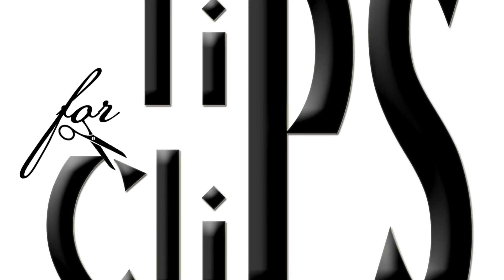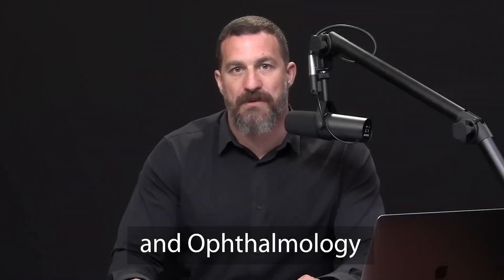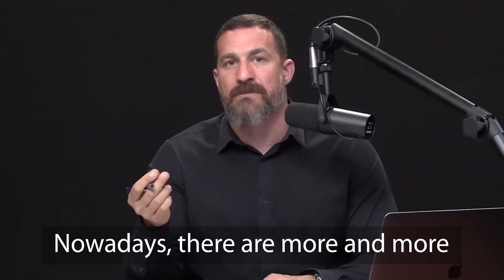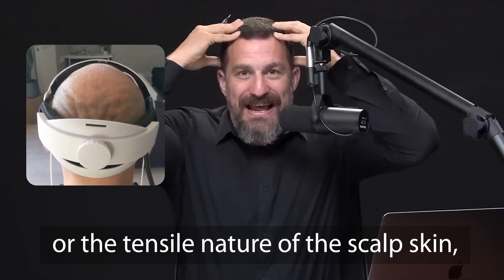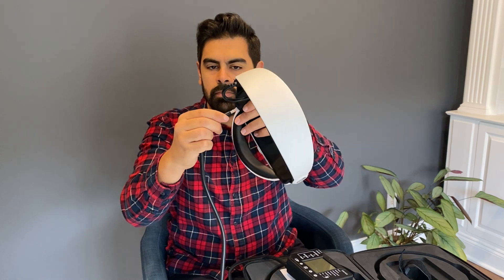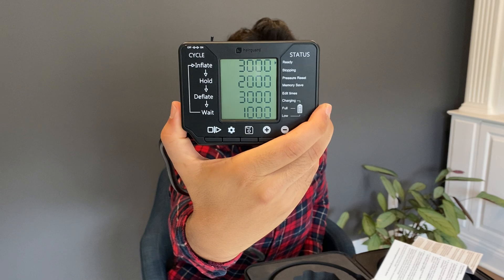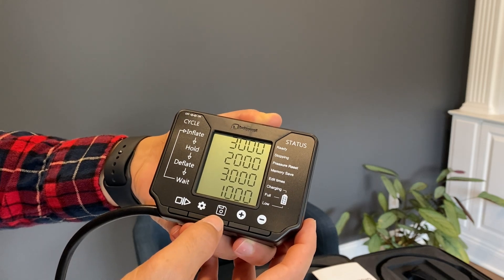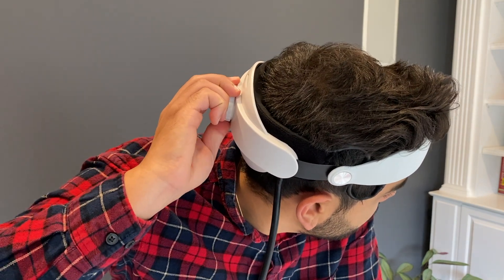Thinning balding hair? New technology | Growband Pro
Scientifically proven results with the Growband Pro Automated Scalp Massager for Hair Growth

DISCOUNTED BUNDLE